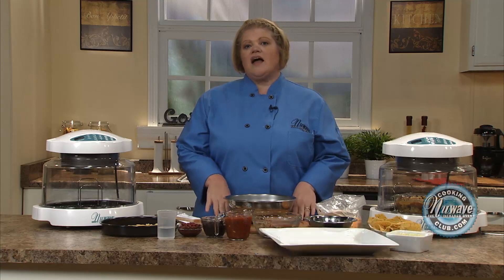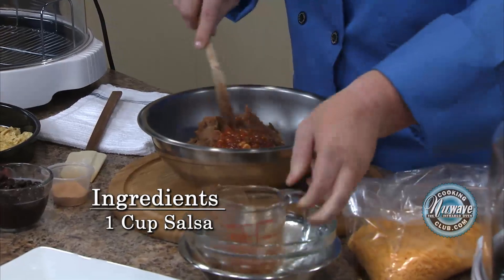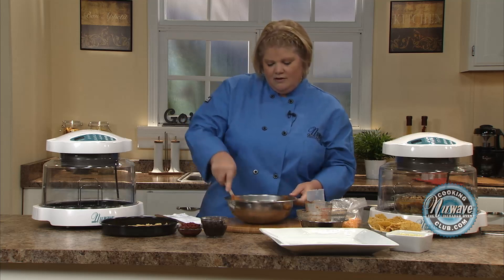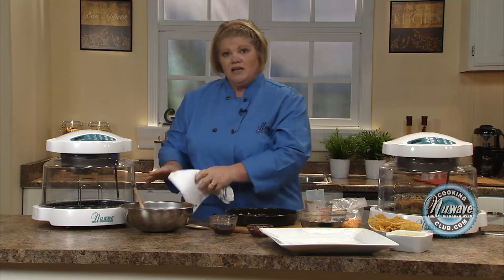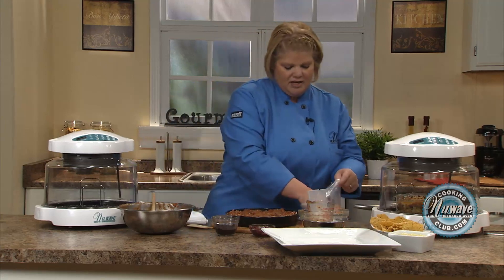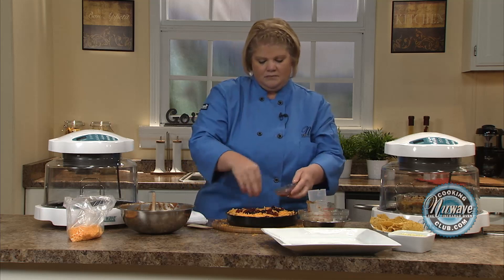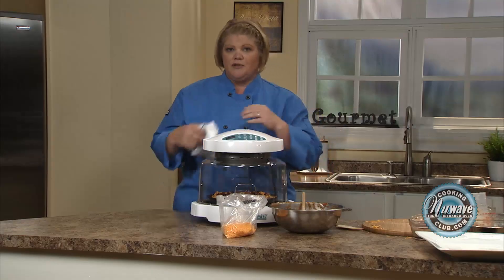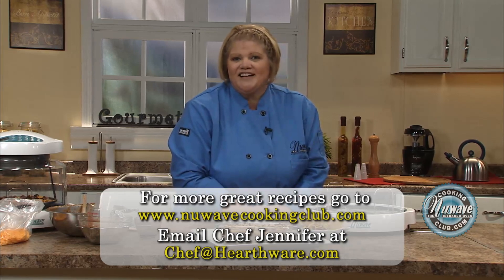Taco Pie Casserole 2011 MP4 High